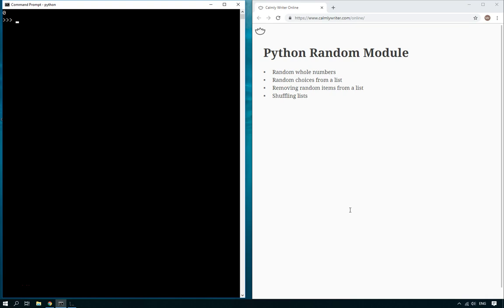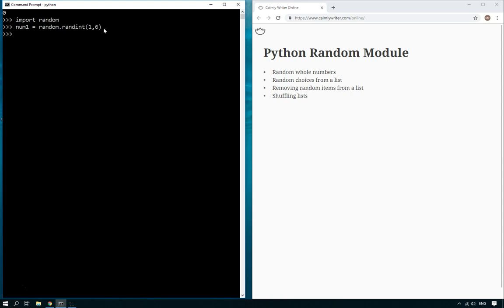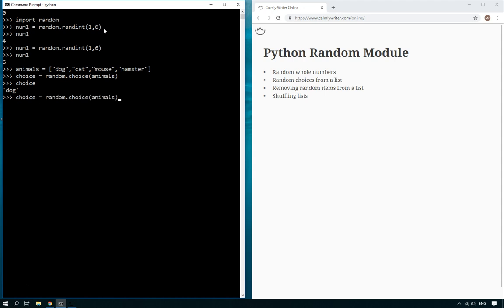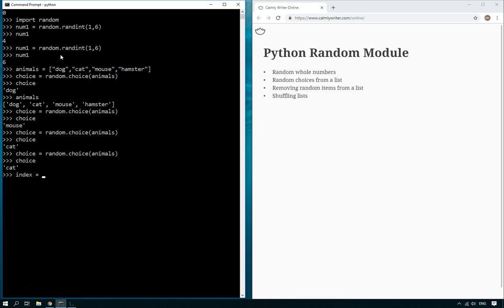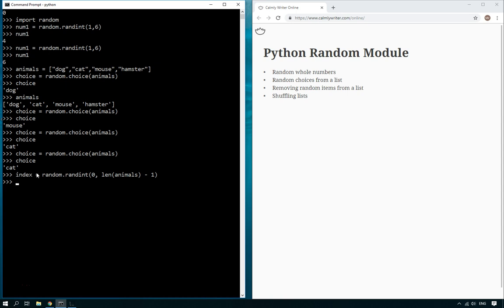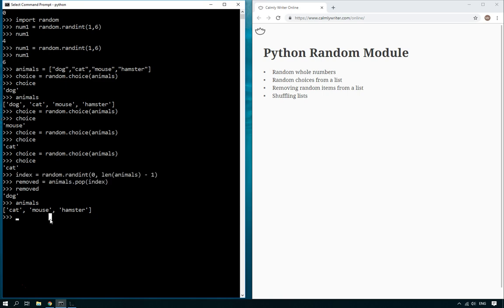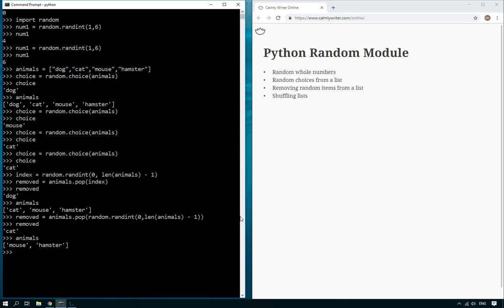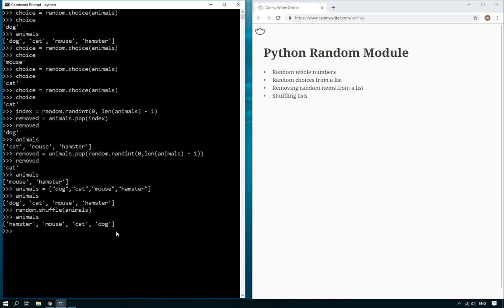Python - Random Numbers and Choices Tutorial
A simple and easy to follow tutorial on how to use the random module in Python to generate random numbers and get random choices from lists.